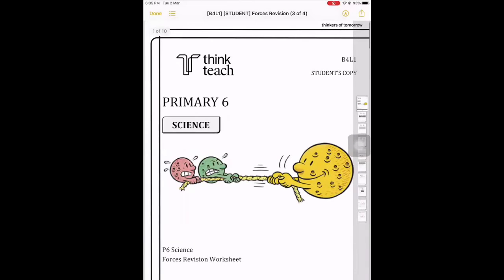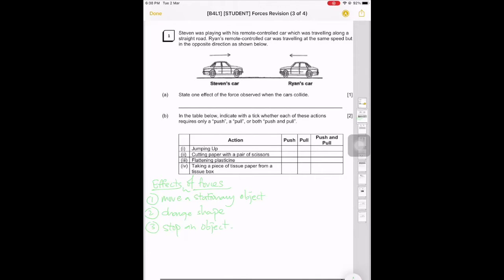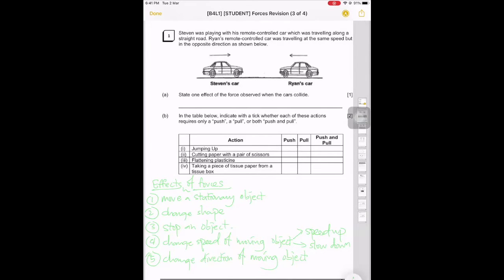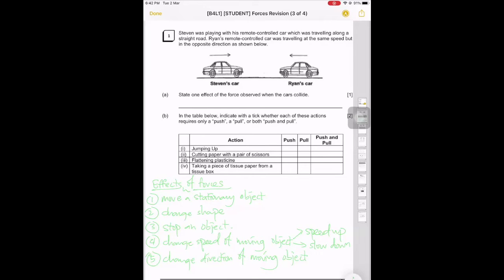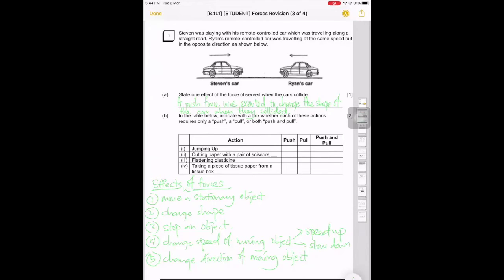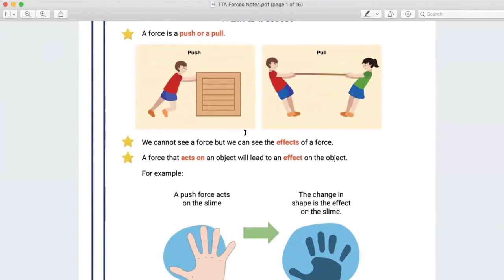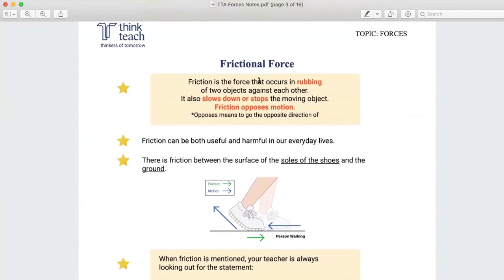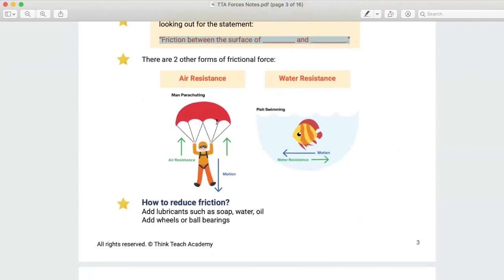PSLE Science Forces Revision Summary & OEQ (TTA PSLE Science Ep 24)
In this video, Teacher Jeremy from Think Teach Academy gives you a brief recap of Forces and goes through a difficult Forces open-ended question.